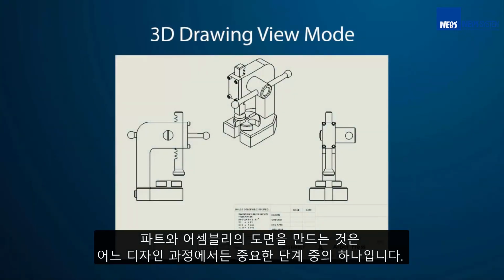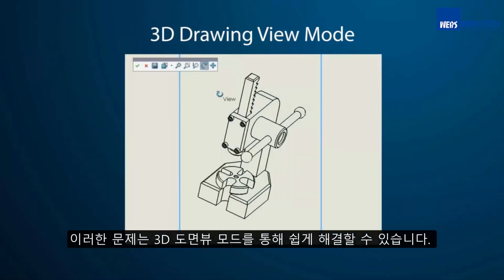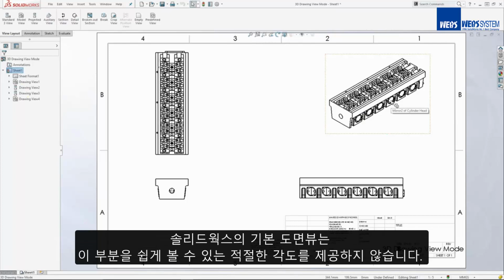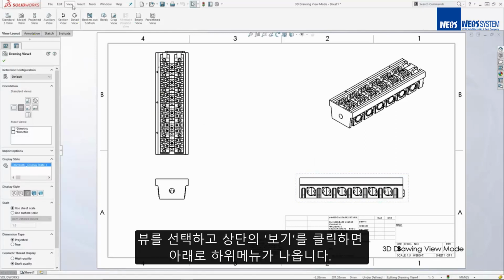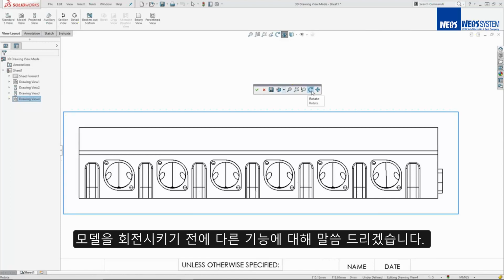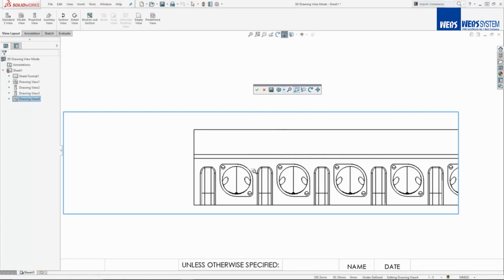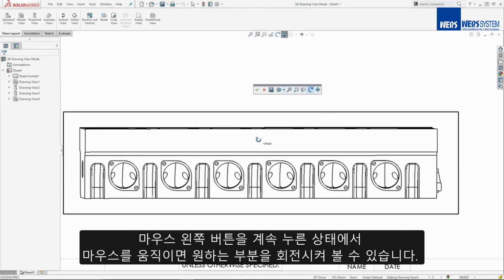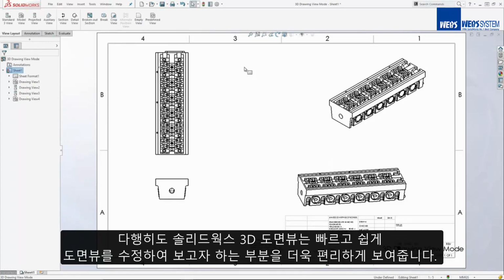[3D CAD] 솔리드웍스(SOLIDWORKS) 3D 도면뷰 기능 활용하기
솔리드웍스(SOLIDWORKS) 도면에서 3D 도면뷰를 활용하는 내용입니다.

댓글 문의에 대한 회신이 늦어질 수 있습니다.
빠른 회신을 원하시면 카카오톡을 통해 문의해 주시기 바랍니다.

3D 설계 및 해석 전문_웹스시스템코리아